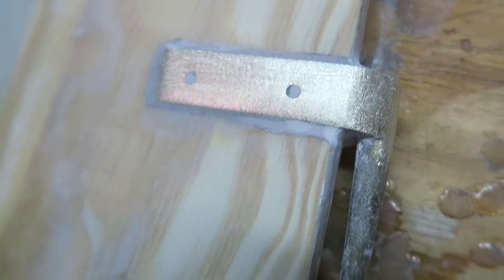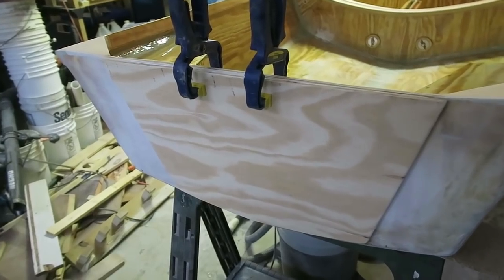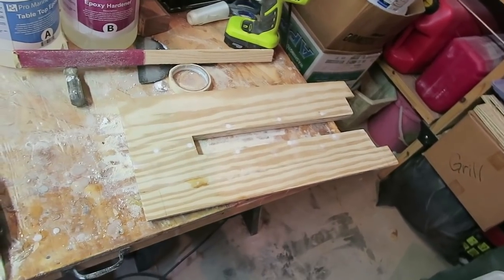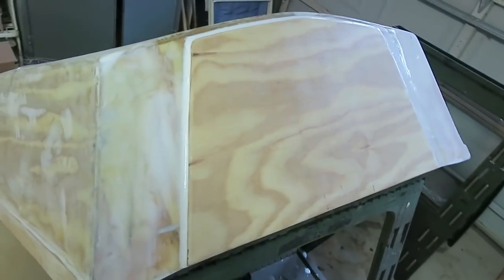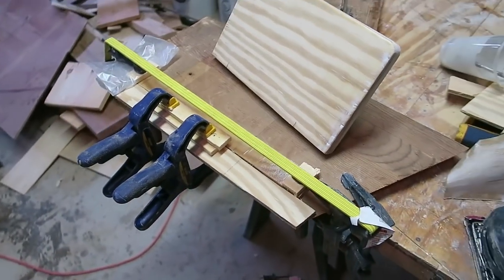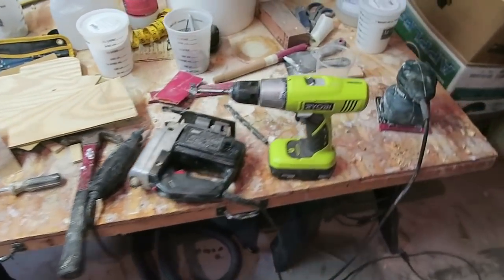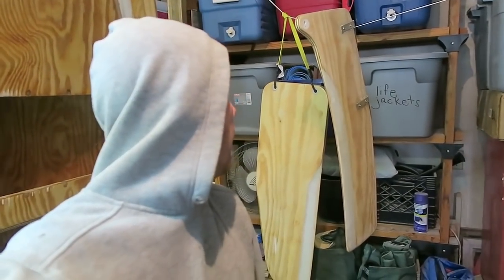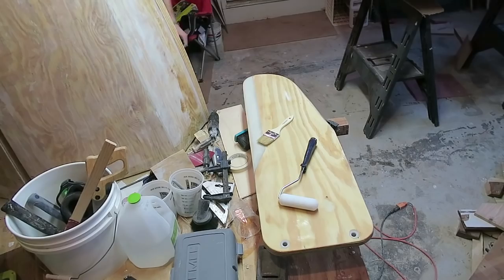Building A Chameleon Sailing Dinghy | Pintles & Gudgeons #5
In this vlog, I install the pintles and gudgeons that hold the rudder onto the transom of the chameleon sailing dinghy.

After that I talk a lot. Even more than usual, it seems. I don't know why this episode is so chock full of blabbering, but it is.

Then I epoxy some stuff.

Oh! I apply paint for the first time - so that's kinda exciting.

Finally, I show you how to shred on a bubble level.

You'll see.  ;)

Ben, Tambi, & Molly  |  S/V Sandflea  |  "SAILBOATSTORY"

||| Pledge from $1 to $50 per video we create. This is THE BEST WAY that you can help us continue making these videos. Consider signing up today!

CAMERA GEAR...

BOAT GEAR...

ADVENTURE GEAR...

SOCIAL MEDIA

MANTUS MARINE

||| Nothing beats the holding power of a Mantus anchor in a wide variety of bottom substrates.

||| What do you want to know? Ask us anything and we'll answer your question in an upcoming Q&A segment.